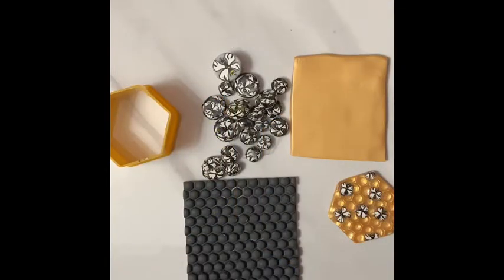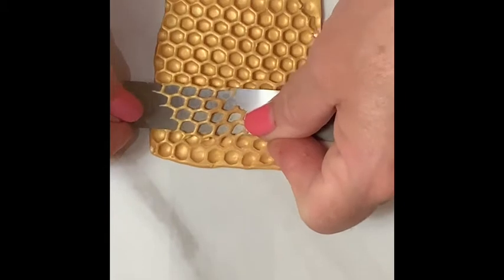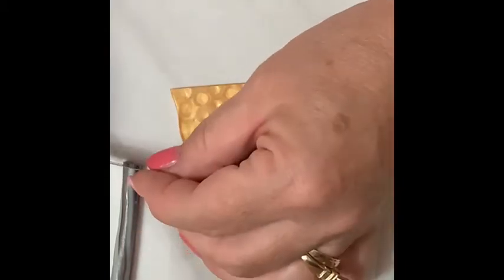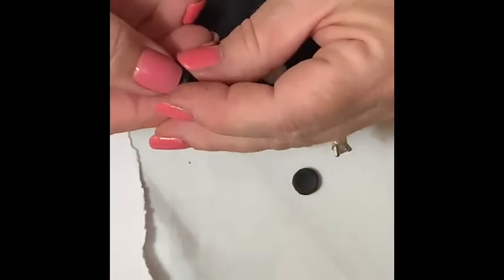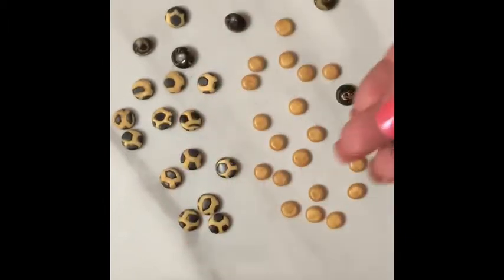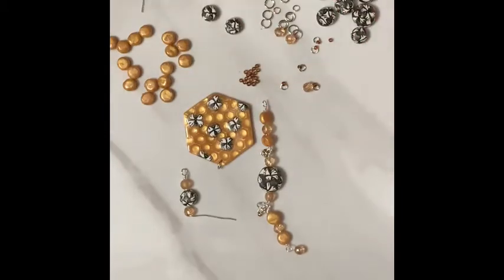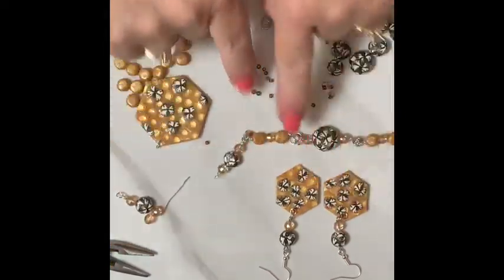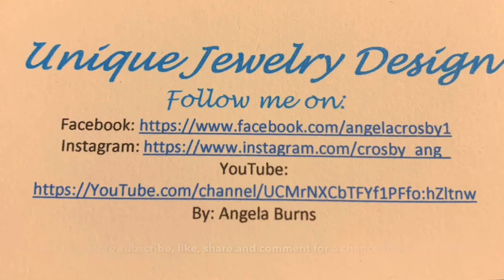How to make a bee 🐝 hive necklace and earrings polymer clay plus! You could win this!!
In this tutorial I’ll show you how to create a bee 🐝 hive necklace and earrings with polymer clay. 😊I hope you enjoy and like the results as much as I do. Enjoy the tutorial!!
Be creative!!
But most of all, Have fun!!

Visit me on: